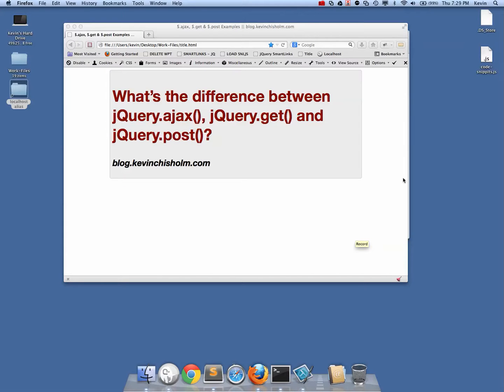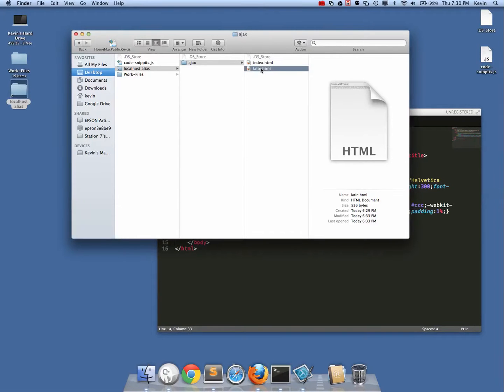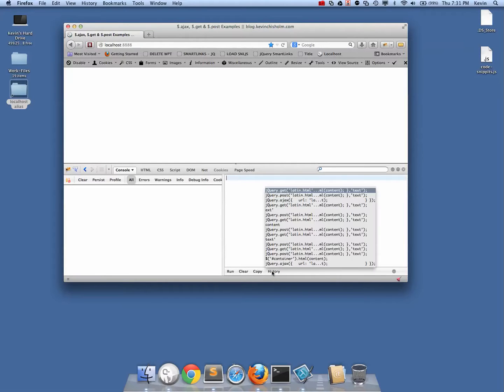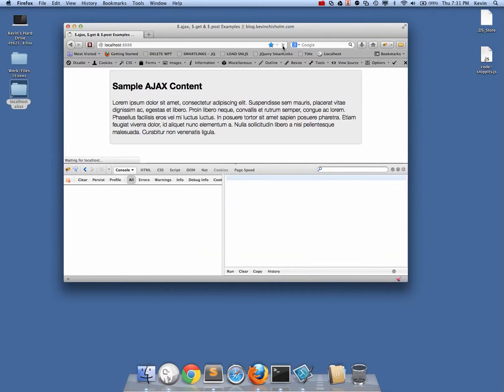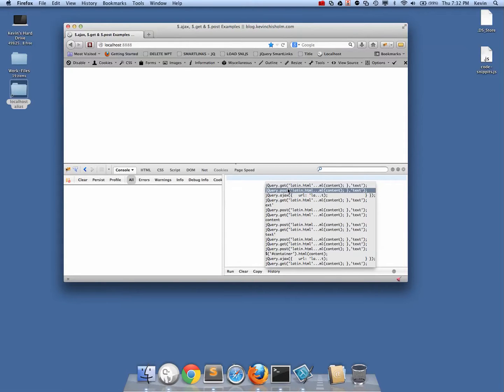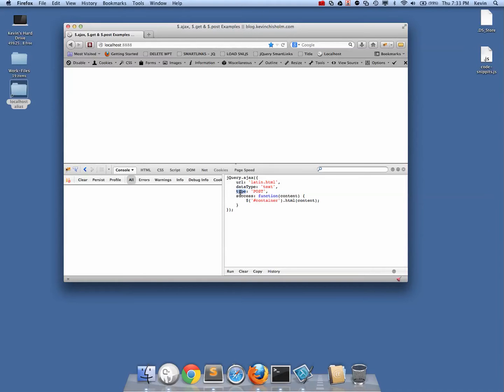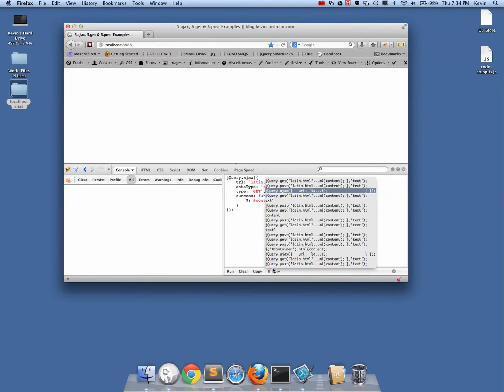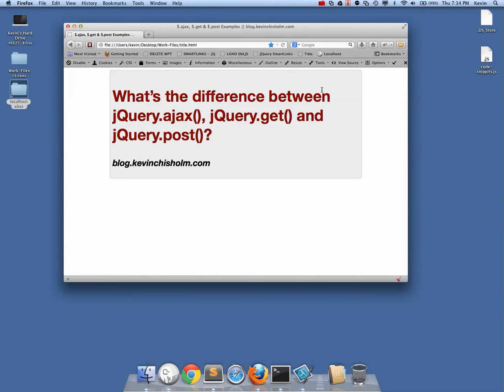What's the difference between jQuery.ajax(), jQuery.get() and jQuery.post()?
PLEASE BE SURE TO CHANGE THE QUALITY TO "HD" !

jQuery offers three Ajax calls that are simple and painless

Although it is a good idea to understand Ajax in the context of native JavaScript, leveraging the power of JavaScript libraries for your Ajax calls is not a bad idea. Depending on the size and complexity of your application, it can often minimize the amount of code you need to write in order to provide the best cross-browser experience.

Question: "What is the difference between jQuery.ajax(), jQuery.get() and jQuery.post() ?"

Answer: jQuery.get() and jQuery.post() contain features that are subsets of jQuery.ajax().